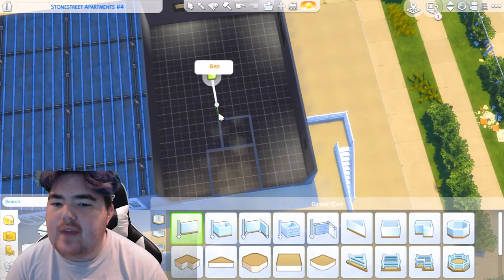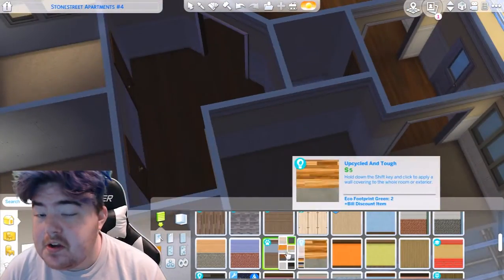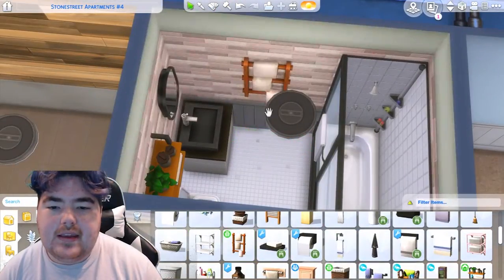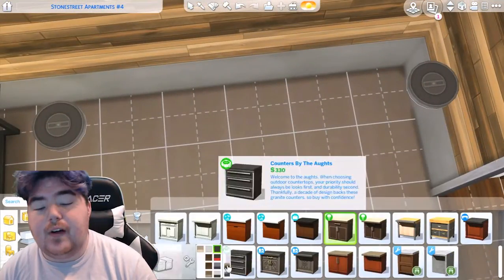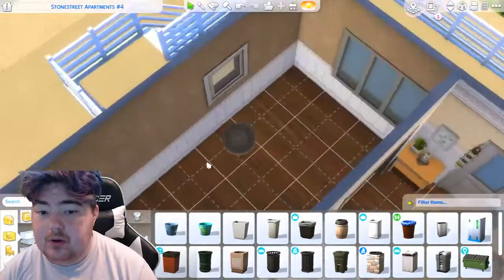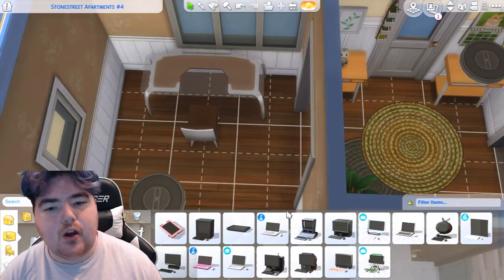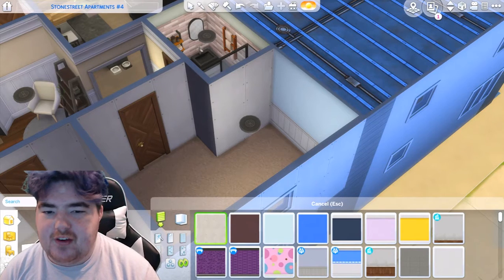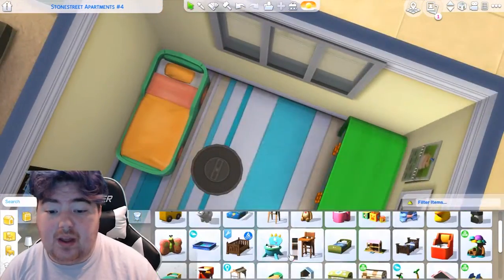THE ECOIST APARTMENT//The Sims 4: Apartment Build 🏙️🔨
🏳️‍🌈Download on my Gallery at PeopleFlyFlyAway!

📧contact.jacobishere@gmail.